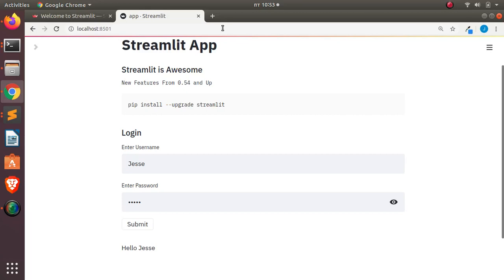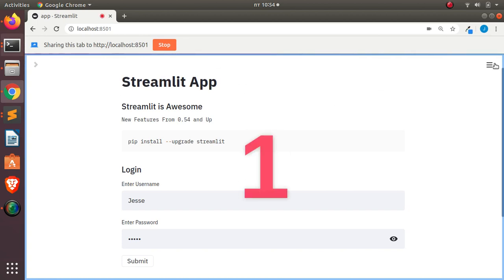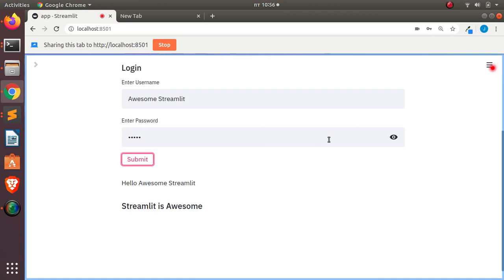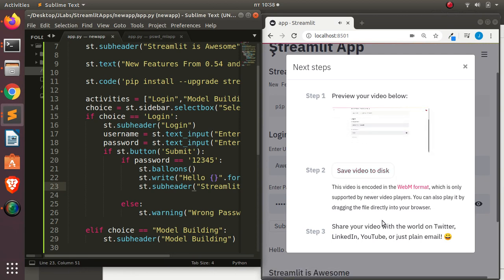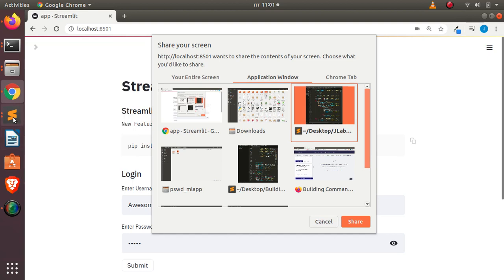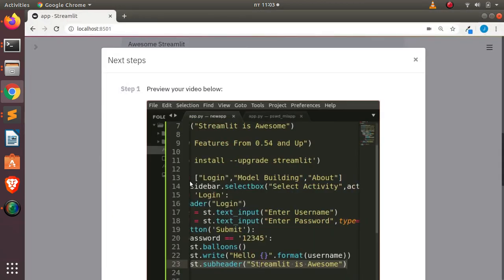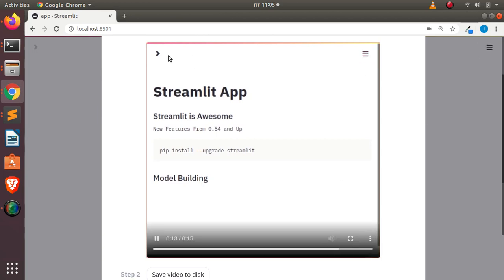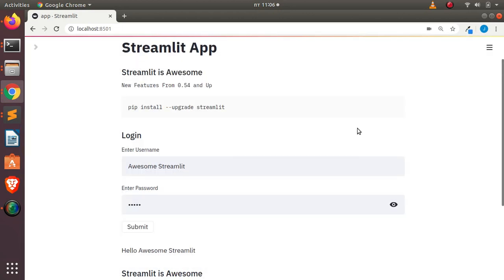How to Record A Screencast with Streamlit Python & More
In this tutorial we will demonstrate how to do a screencast of your ML app from within streamlit.

Note: Feature is available from 0.54 and upwards
pip install --upgrade streamlit

J-Secur1ty JCharisTech
Jesus Saves